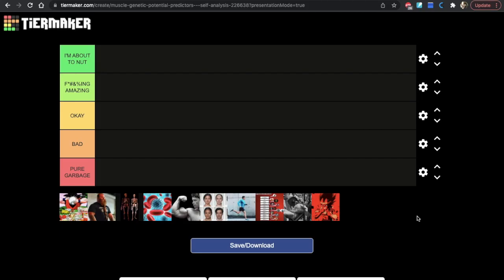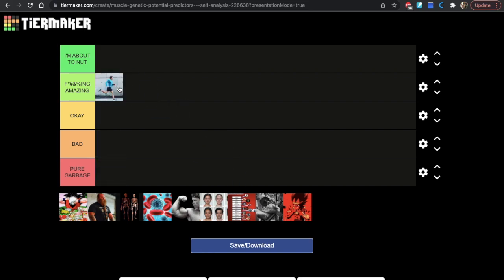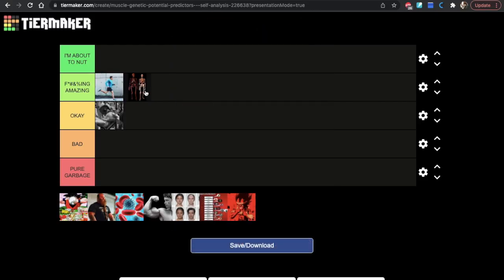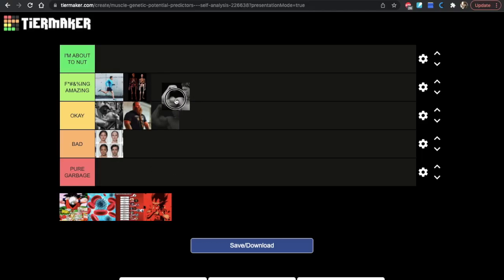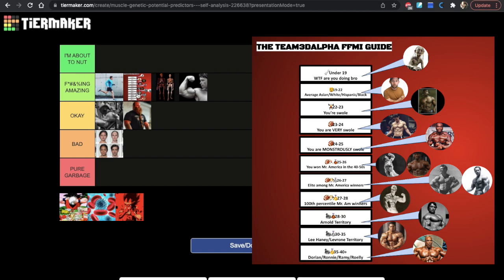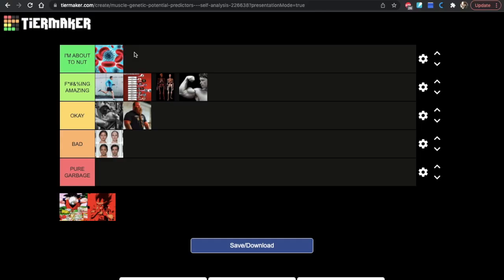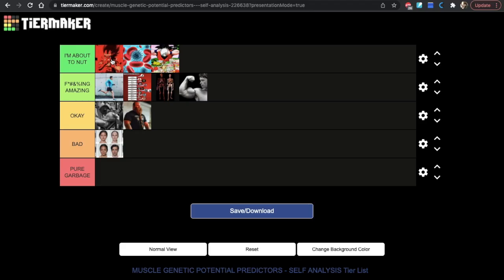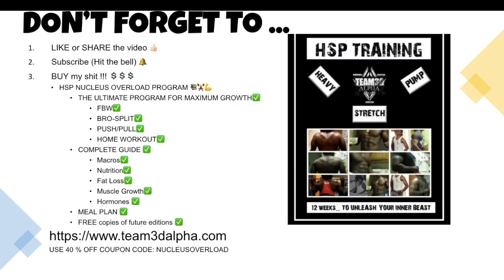HOW TO PREDICT YOUR GENETIC MUSCLE BUILDING POTENTIAL FOR FREE !! GOOD VS BAD BODYBUILDING GENETICS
This is how you predict your genetic potential for muscle building at home, for free.
💵Buy the BEST 3-month program for FAST muscle growth, strength & fat loss

⌚TIMESTAMPS
🏁0:00🏴Intro
🏃‍♂️1:30🏃‍♂️Athletic background
🏋️‍♂️2:45🏋️‍♂️Beginner strength levels
🦴4:00🦴Anatomy
🧔4:34🧔Facial Hair/Beard genetics
🌎5:47🌎Race
💪7:09💪Pump
💪8:55💪Beginner FFMI
🦠11:05🦠Immune system
🥩12:12🥩Appetite
🏋️‍♂️14:00🏋️‍♂️Training response
👨‍🏫16:05👨‍🏫 Conclusion
💵16:20💵 Buy my sh*t